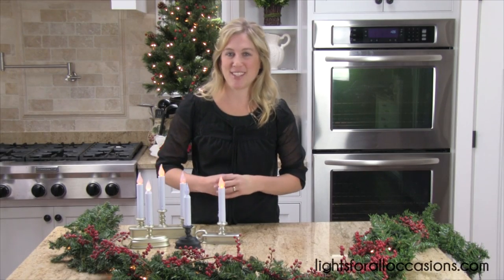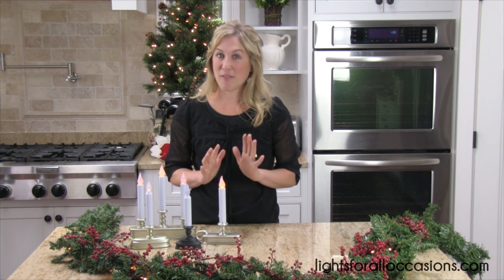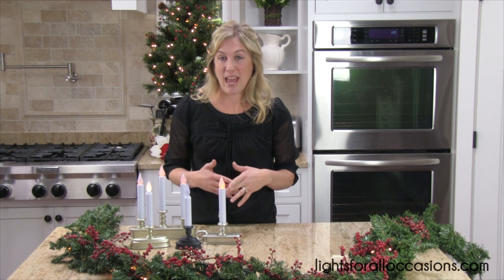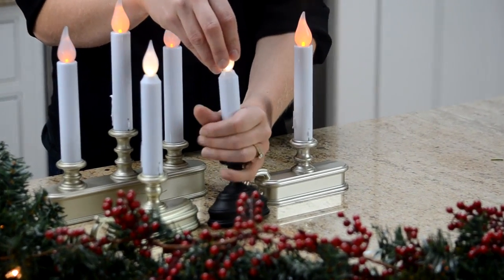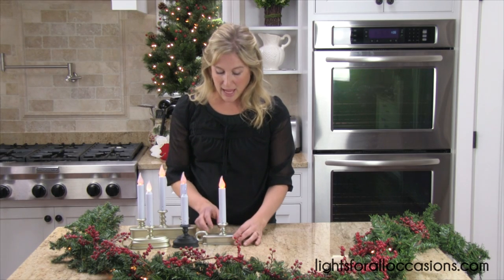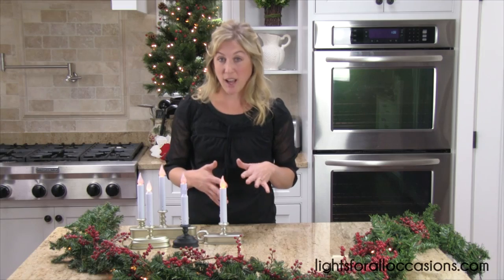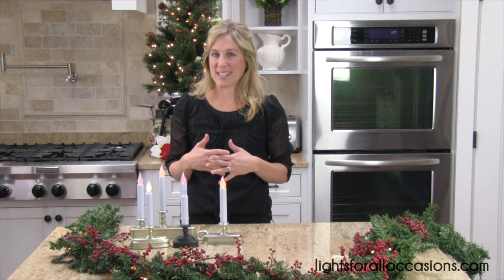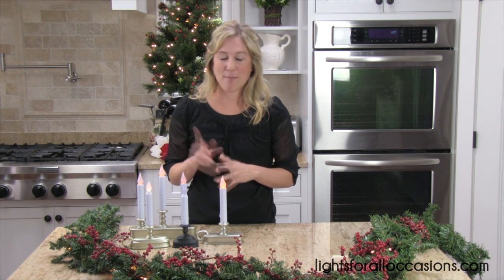Christmas Window Candles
Battery operated window candles with dusk to dawn sensors are perfect for Christmas, weddings or just around the house.